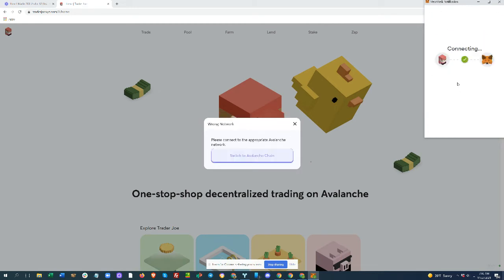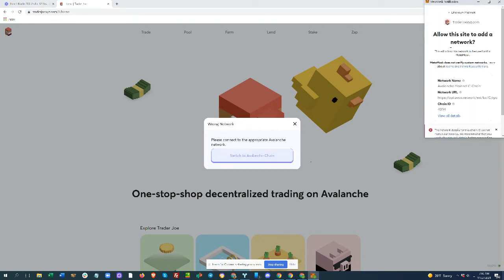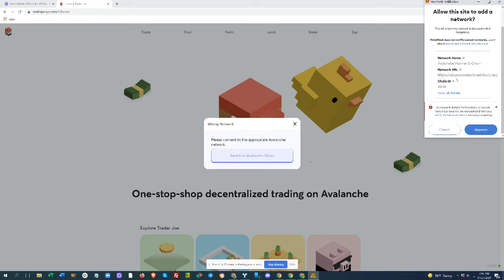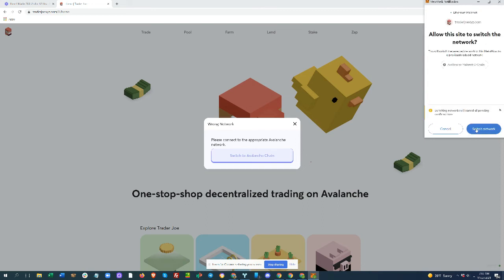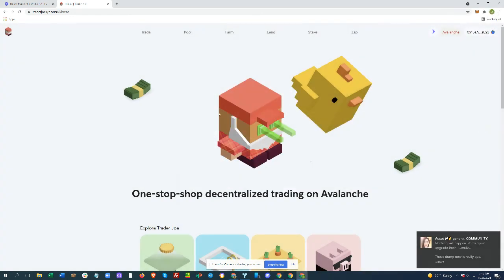How TO Add Avalanche Mainnet To Metamask Correctly Every Time